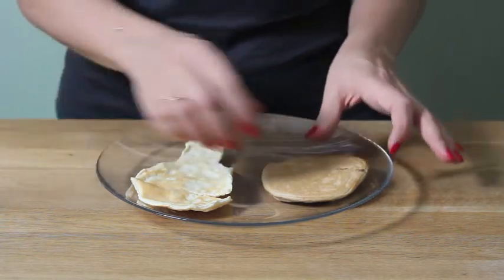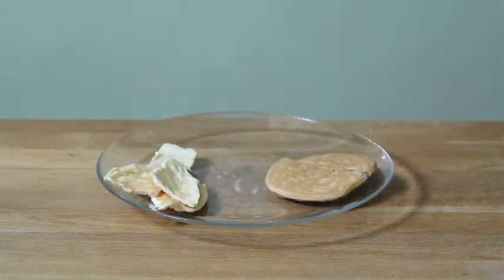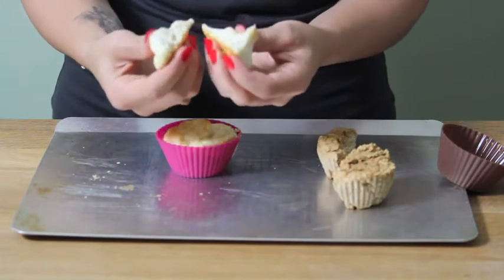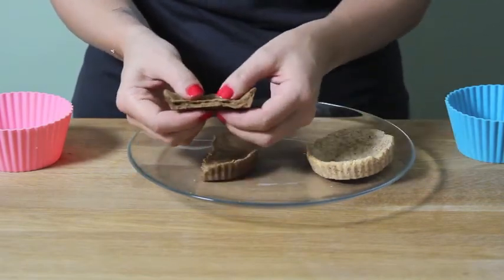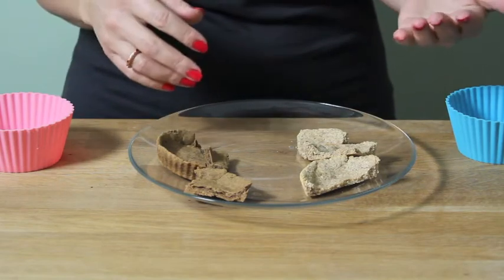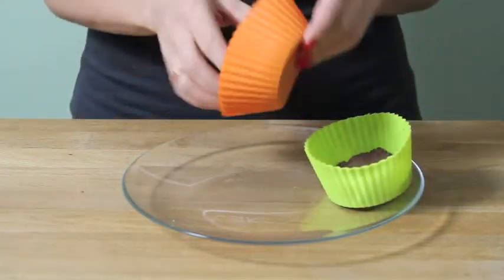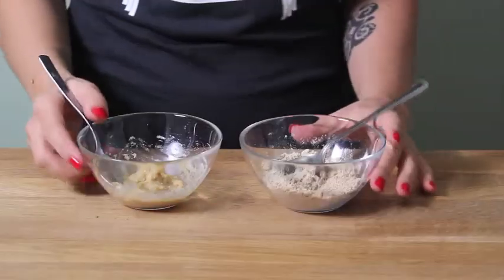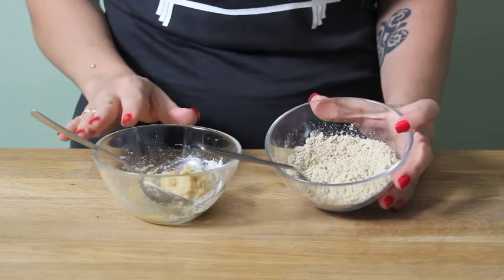Recipe Basics - An Introduction To Protein Baking - Video 1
What happens when you use the wrong protein powder in a recipe, understanding dry ingredients, nut meals, and nut butters.